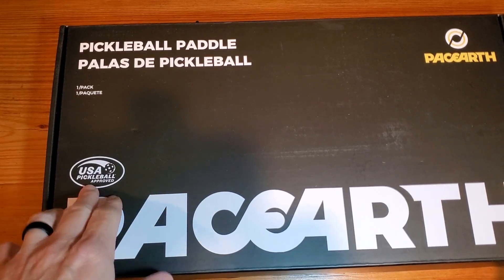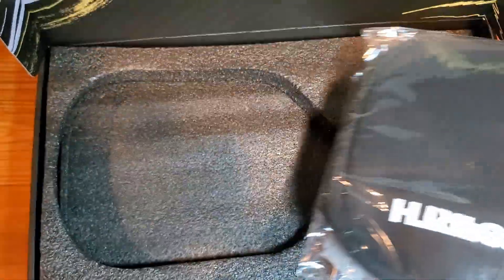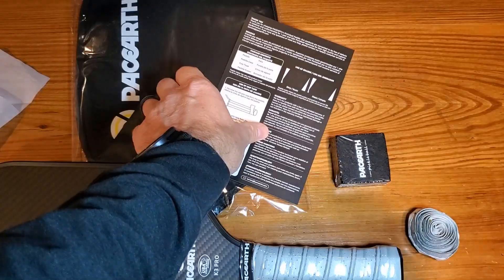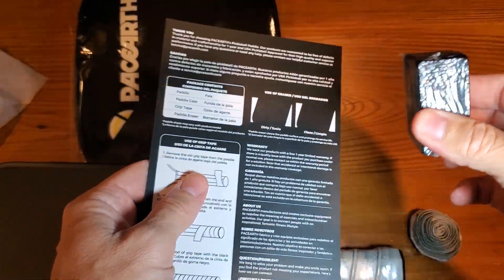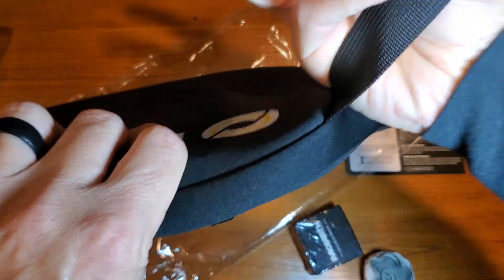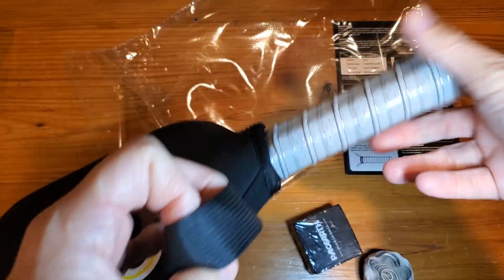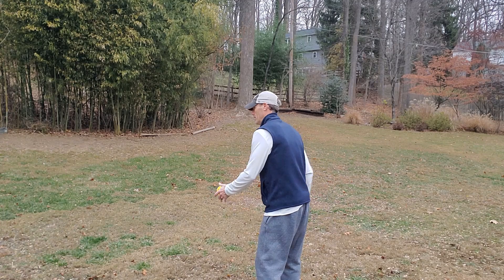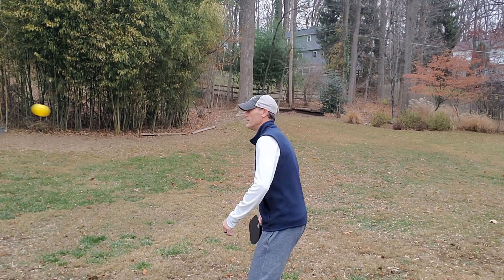PACEARTH Carbon Fiber Pickleball Paddle USAPA Approved 8oz Lightweight Pickleball Racket - Worth It?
Product Listing: PACEARTH Carbon Fiber Pickleball Paddle USAPA Approved 8oz Lightweight Pickleball Racket for Beginners with 16mm Honeycomb Core Paddle Case and Eraser Included Ultra Balanced Power and Control

Many people love this pickleball paddle because it's lightweight and helps them play better. It's made by PACEARTH and is really good for beginners who are just starting to learn pickleball. The paddle isn't heavy, so it's easy to swing, and it helps players hit the ball well.

Some folks might be looking for other paddles like those for tennis or badminton when they start a new sport. This pickleball paddle is a great choice instead because it's specially made for pickleball, which is a fun game similar to tennis but with some different rules and equipment.

This pickleball paddle solves a few common problems. For starters, it's light, which means it won't make your arms tired as quickly. It's also strong and well-made, so it can hit the ball very well. The paddle has a special core called "honeycomb core" which helps you control the ball better and hit it exactly where you want.

Here are the top five things customers love about this paddle:
1. Very light, so it’s easy to handle.
2. The honeycomb core helps control the ball.
3. Comes with a case to keep it safe.
4. Has a good grip that makes it easy to hold.
5. Approved by USAPA, meaning it’s good for tournament play.

And here are the top five things people didn't like much:
1. Some say it's too light for more advanced players.
2. May not be as durable as some heavier paddles.
3. The eraser that comes with it isn’t very useful.
4. Some experienced players prefer a different style.
5. It might feel different if you’re used to other sports rackets.

Frequently Asked Questions:
Q: Is this paddle good for new players?
A: Yes, it's great for beginners because it's light and easy to use.

Q: Can I use this paddle in official games?
A: Yes, this paddle is approved by USAPA, so you can use it in tournaments.

If you’re thinking about trying out pickleball or just need a new paddle, this PACEARTH paddle might be perfect for you. It's good for new players and has everything you need to start playing right away. Plus, it can help you play better and have more fun in your games.